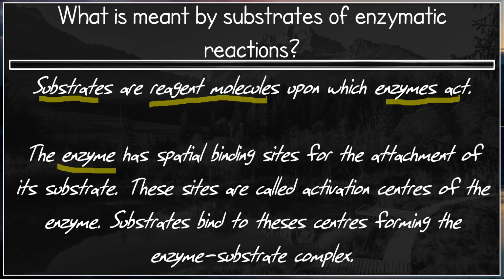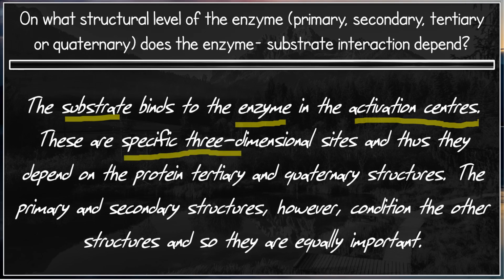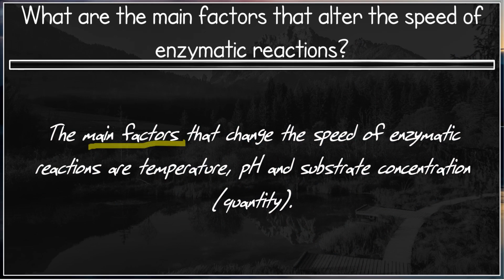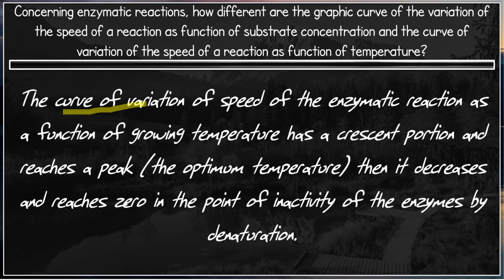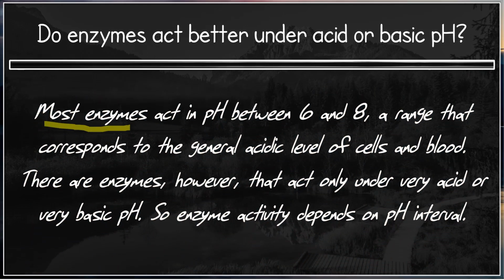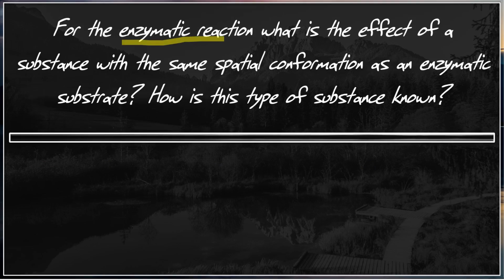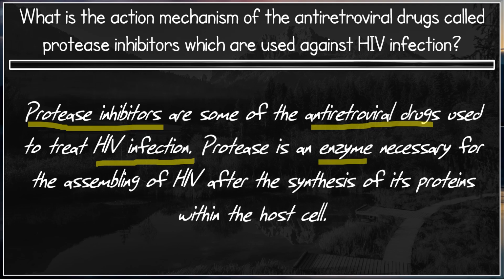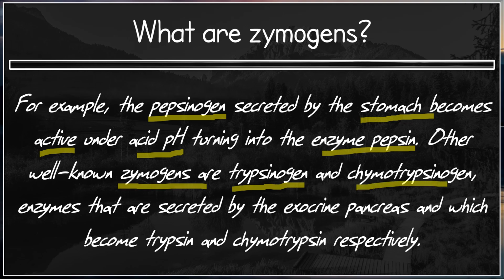1.5 Enzymes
Catalysts are substances that reduce the activation energy of a chemical reaction, facilitating it or making it energetically viable. The catalyst increases the speed of the chemical reaction.